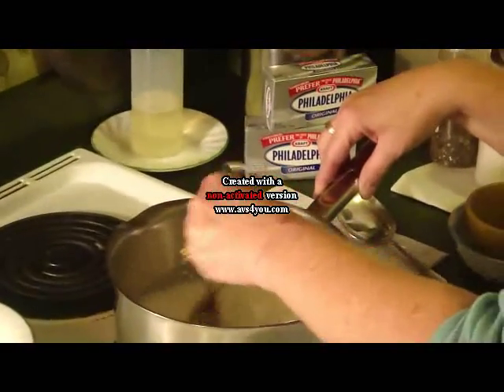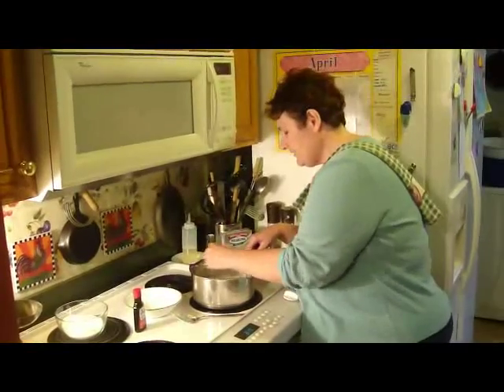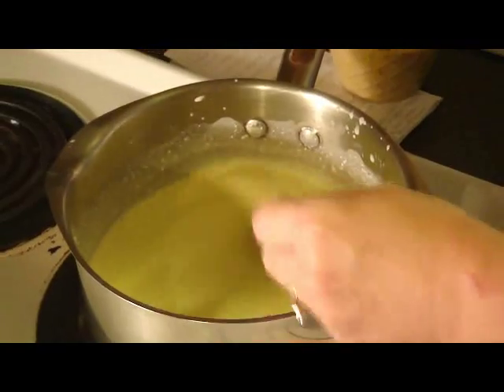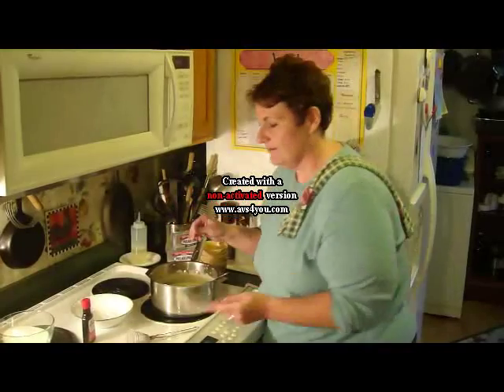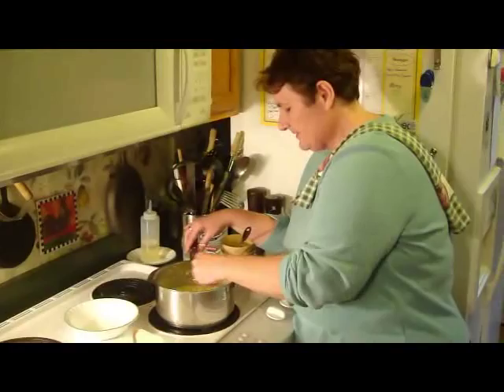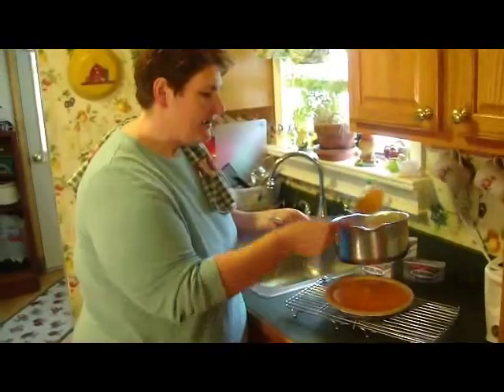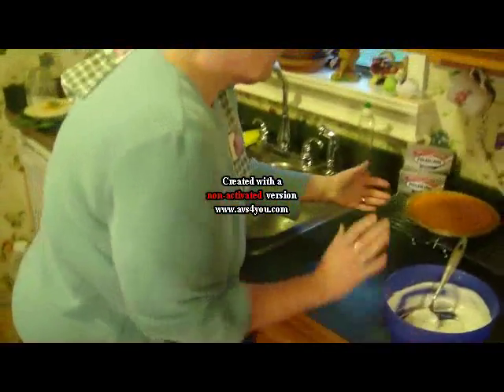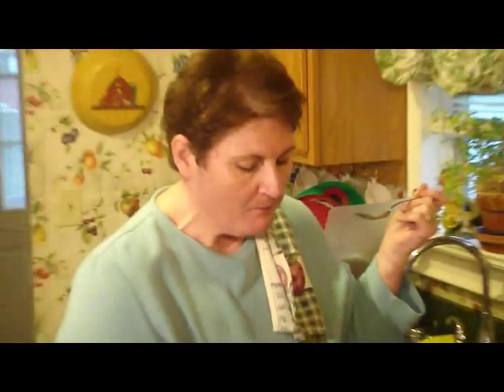Orange Dreamsicle Pie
Pie mixture:
1 baked deep dish 9" pie shell
1 block of Philadelphia Cream Cheese, softened
1 cup milk
1/2 stick of butter
1 teaspoon vanilla
the zest of one orange and the juice of that orange
the zest of a 1/2 of a lemon and the juice of that half of lemon
3 egg yolks
1 cup of sugar
1 box of orange jell-o mix
2 tablespoons of flour

Topping mixture:
1/2 cup cool whip
1/2 cup sour cream
1/2 cup powered sugar

Over medium heat in a sause pan, add milk and flour and wisk until all lumps are out.  Add all other ingredients except  jello mix. Stir constantly, until smooth and creamy with no lumps.  Mixture will start to thicken, then add jell-o mix and combine well, mixture will be pancake batter thick.
Pour into the cooled pie shell, set aside and let cool.  In the meantime, mix the sour cream, cool whip and powered sugar until smooth.
Pour over cooled pie, refrigerate 3-4 hours before serving.